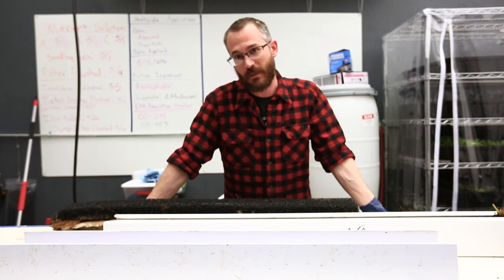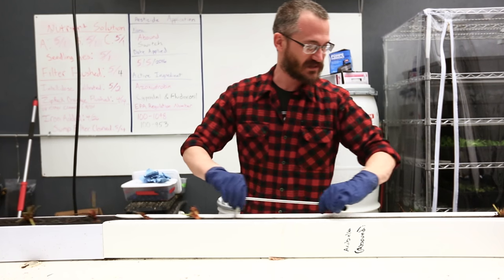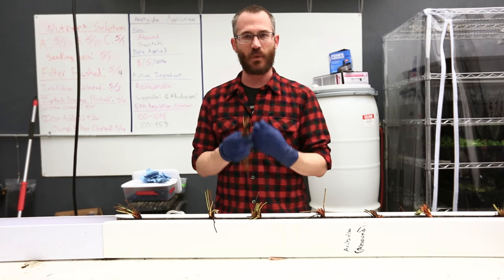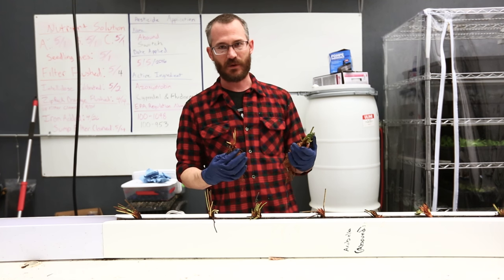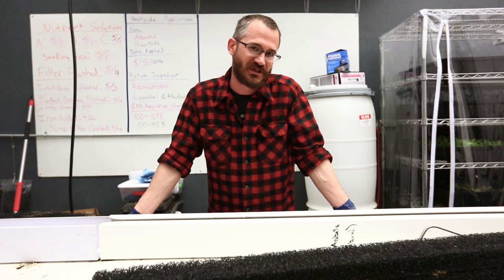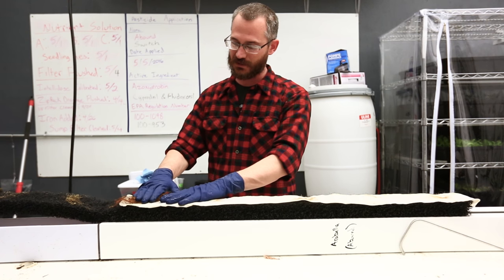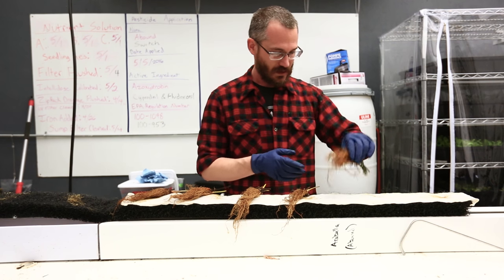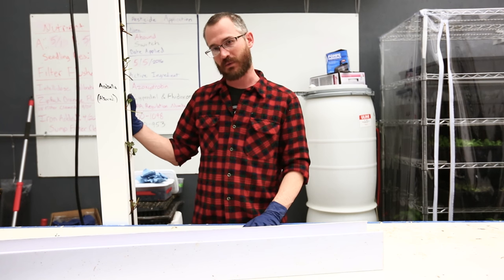Planting Strawberries in ZipGrow™ Towers [Rootstock]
Timestamps/What's Covered:
00:55 Strawberries are more susceptible to diseases than other crops, because they spend A LOT more time growing/in ZipGrow Towers
1:25 Crown Rot
2:15 Selecting the best Rootstock
3:15 Starting from Rootstock vs Seeds
4:30 Planting Techniques
6:20 Take Your Time